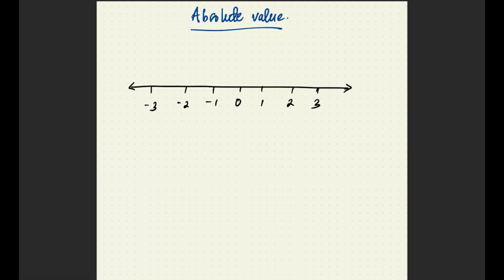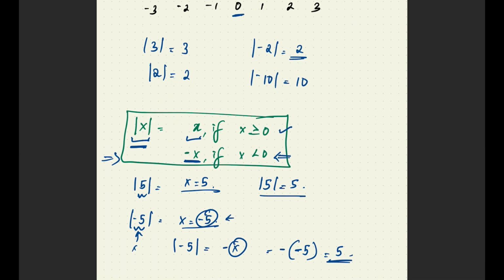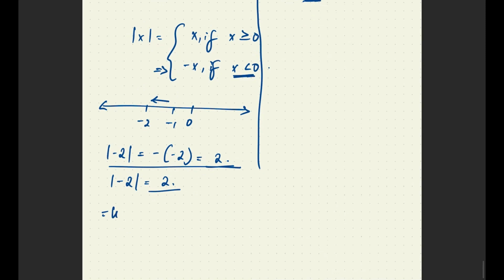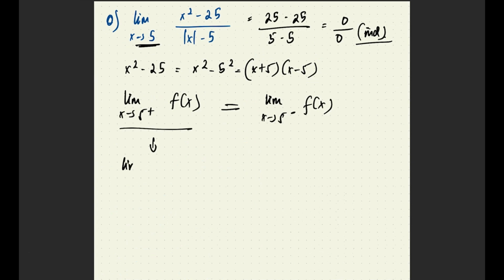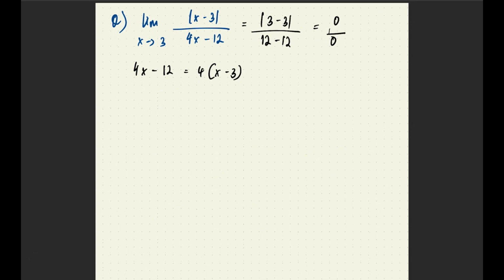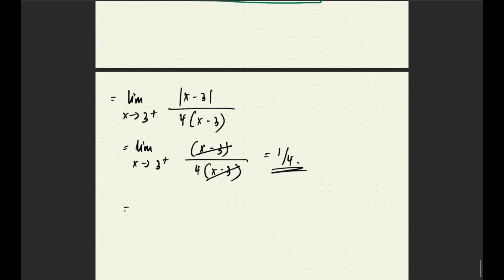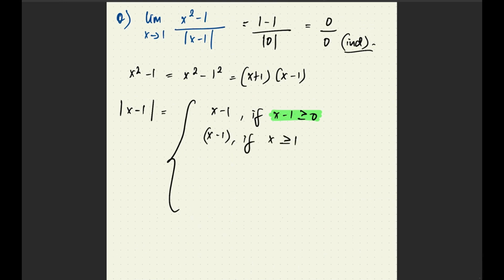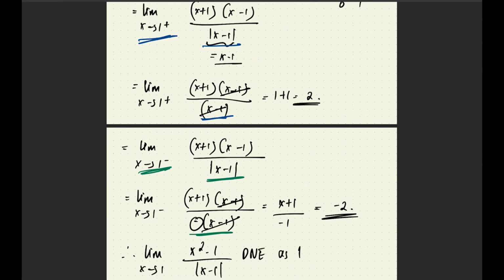5 - Limits with Absolute Values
In this video, we discuss how to solve limits with absolute values. A detailed explanation has been provided on how this can be done. The video is pretty long because this could be a tricky concept if covered quickly!